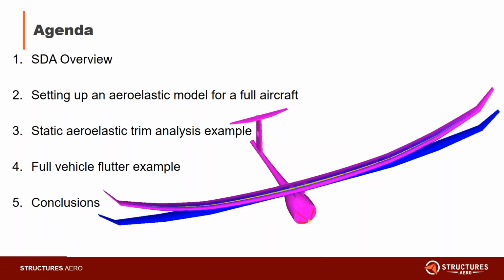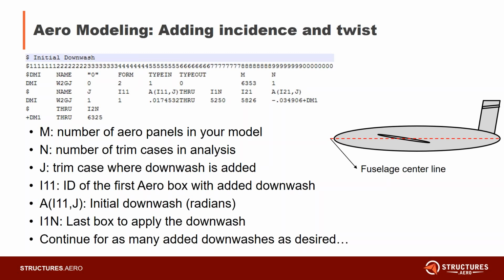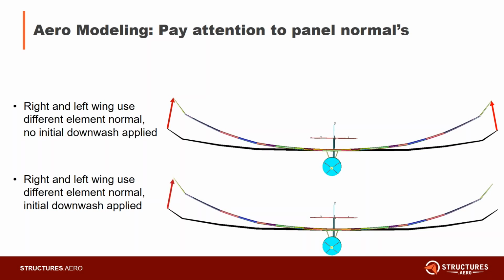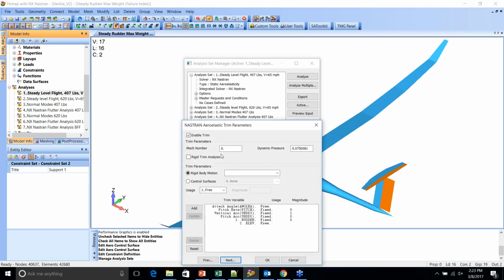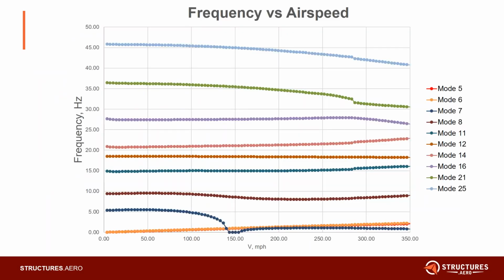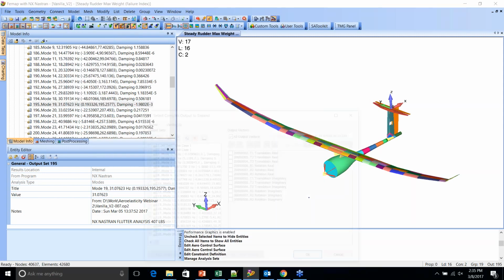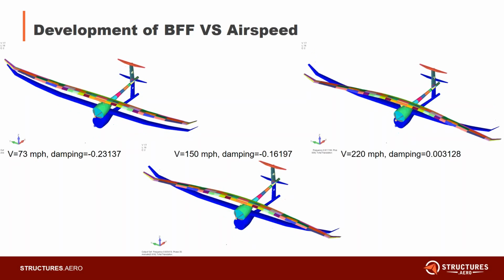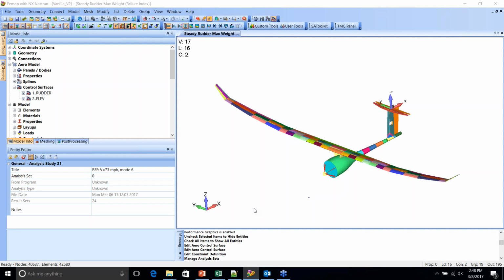Advanced Aeroelastics for Full Aircraft Webinar Recording